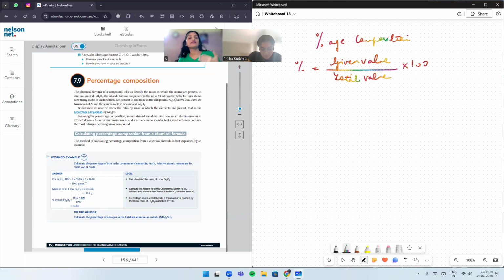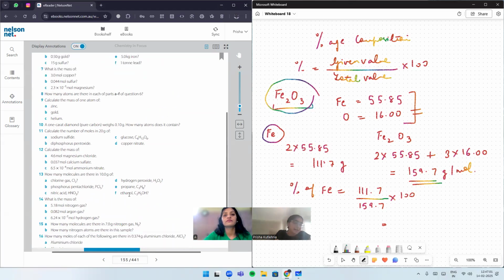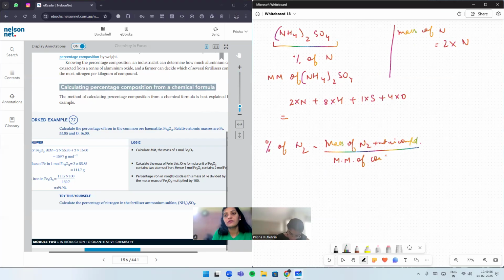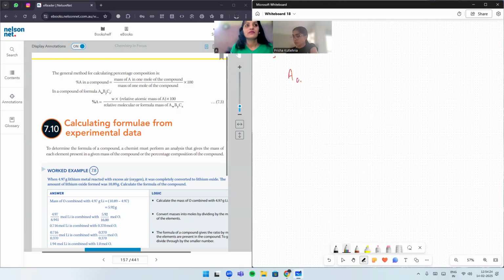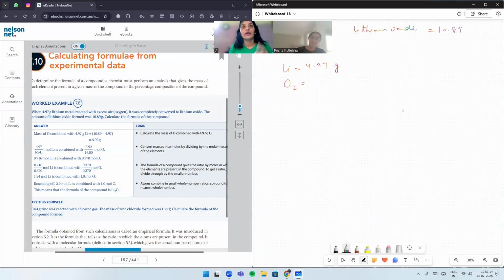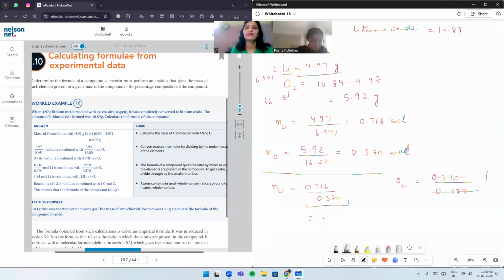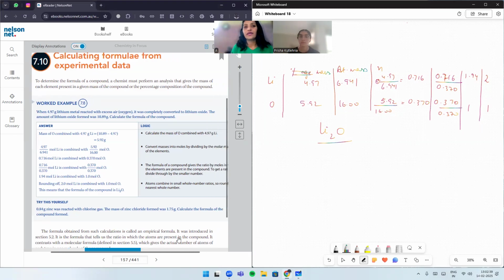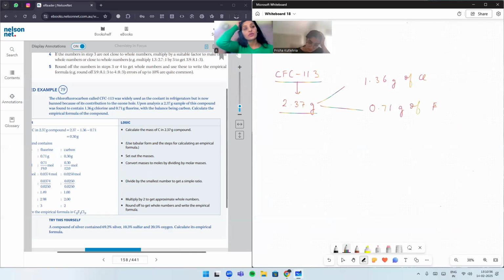Percentage Composition of Elements and the Empirical Formula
Taking the percentage concept to tell the various amount of elements present in a compound mathematically.